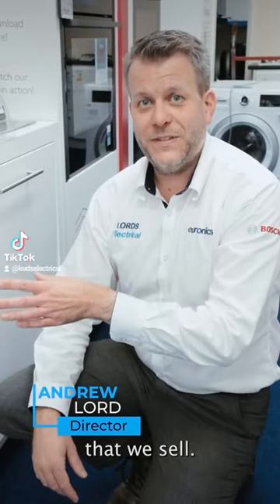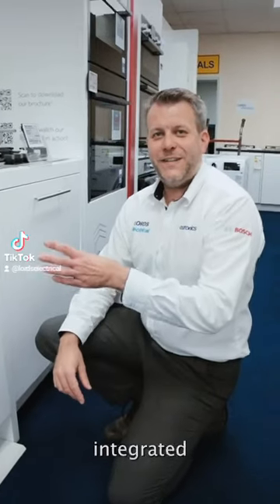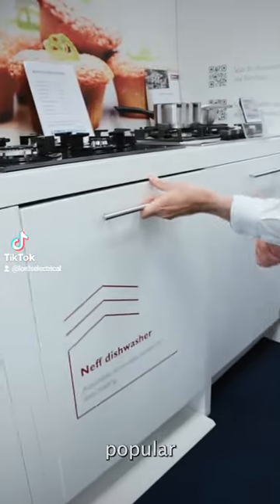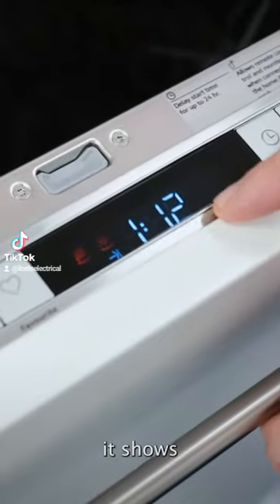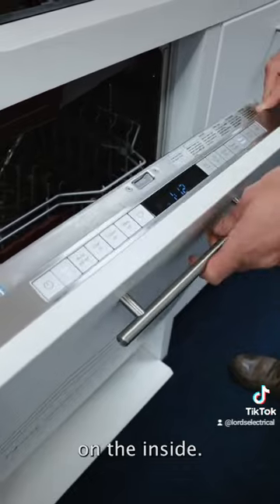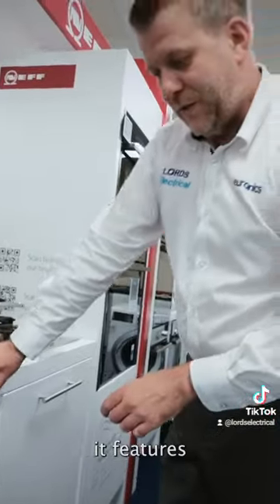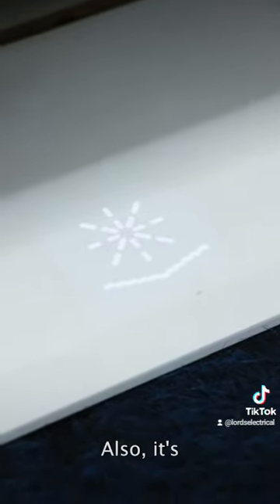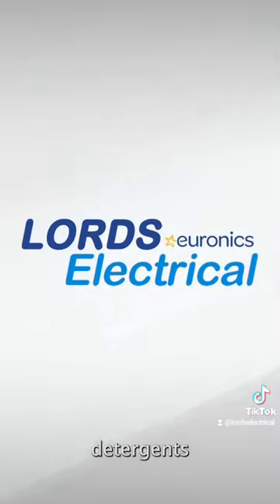What is Time Light on a Neff Dishwasher?